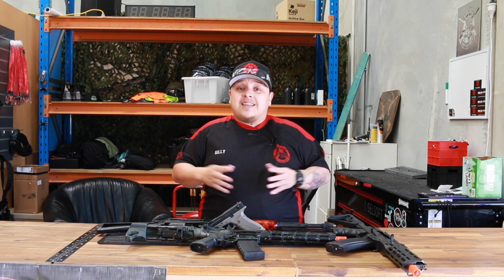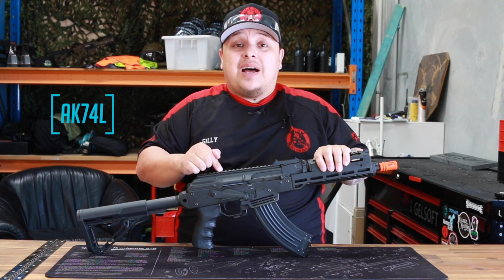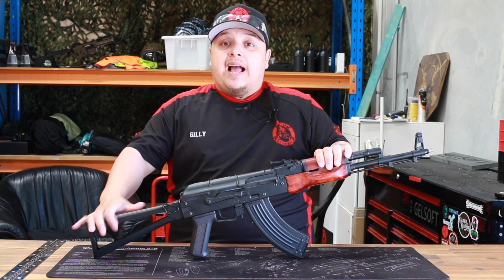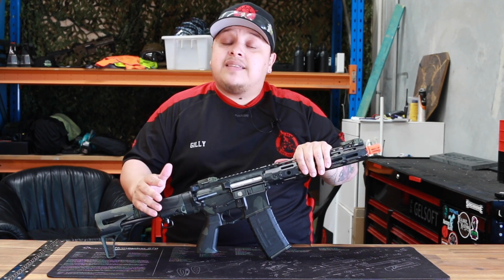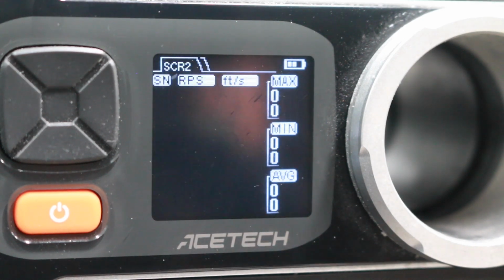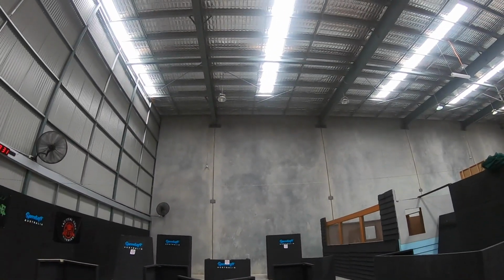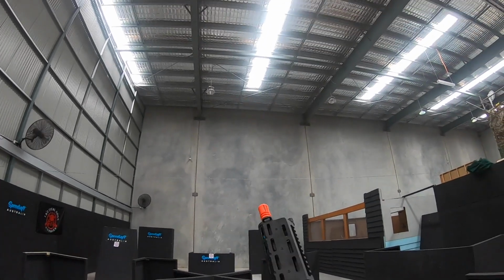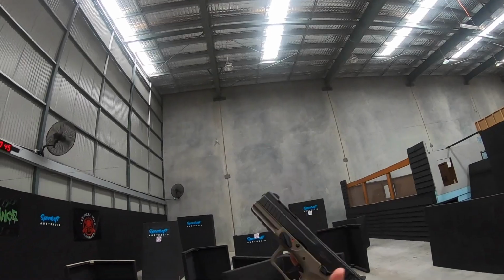Gilly's List of Favorite Gel Blasters (Which one wins?)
So Gilly normally gets asked what are his favourites when it comes to Gel Blasters, So he decided to show you just some he considers amazing.

           ( Silver Edge Gearbox V3 Breakdown )

Looking to get a Gelblaster?